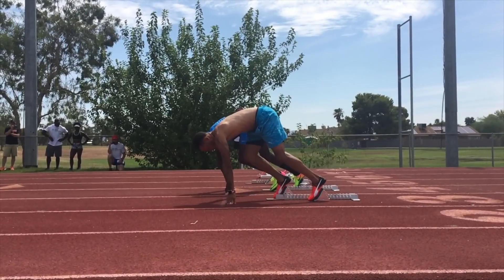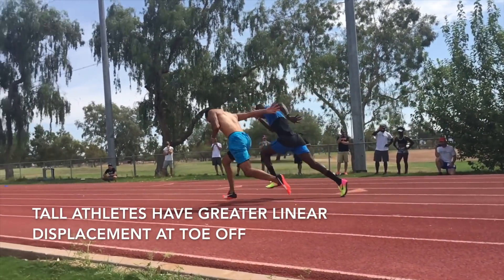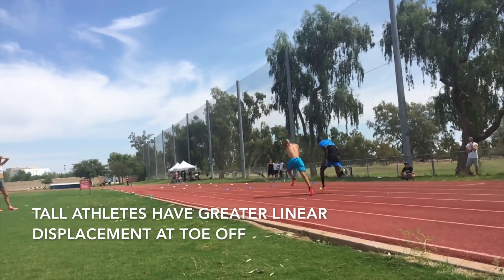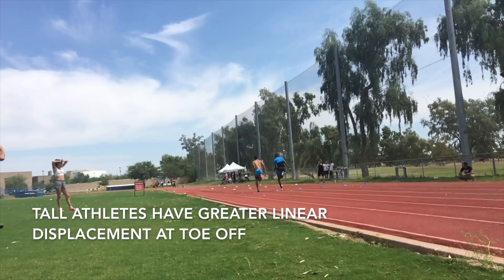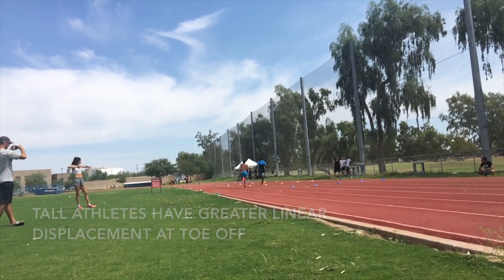Biomechanist Breaksdown Build: How Christian Coleman, Usain Bolt, and Andre Degrasse Differ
Biomechanist Breaksdown Build: How Andre DeGrasse, Usain Bolt, and Christian Coleman Differ

What is the best build for sprinting? Who has the greatest advantage when it comes to running fast? Usain Bolt has the world record at a blazing 9.58 seconds. To achieve this, his anatomy has to be perfect for high speed running. Check out what Doctor Mike Young, PhD in Biomechanics, has to say about the topic.